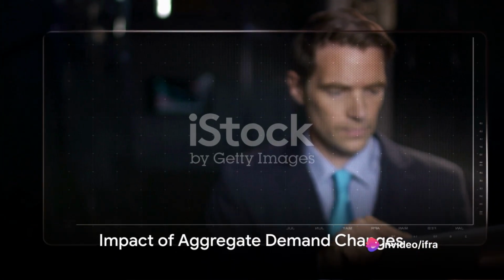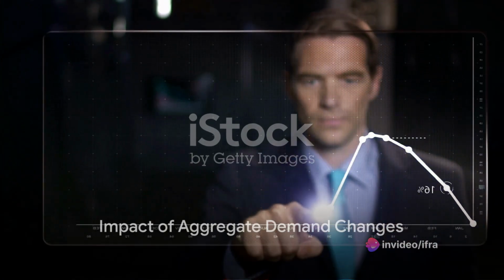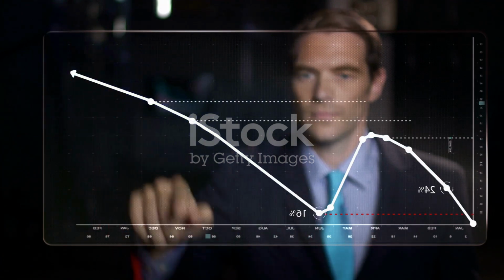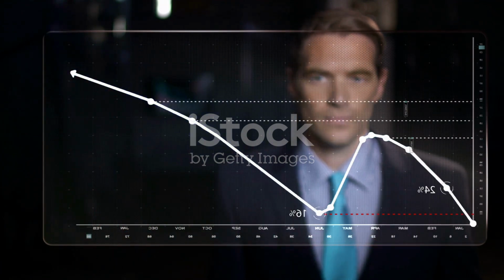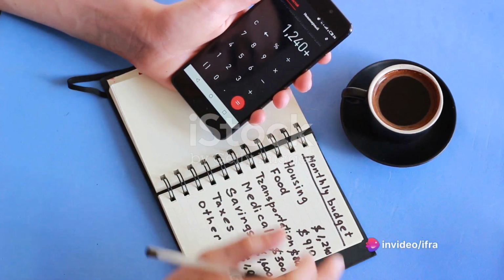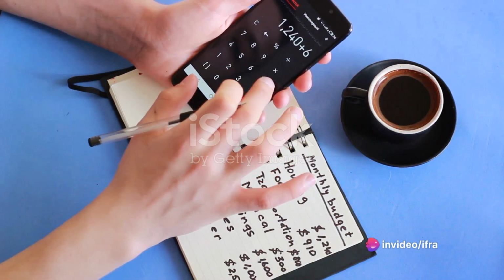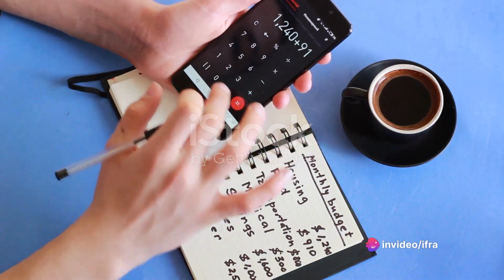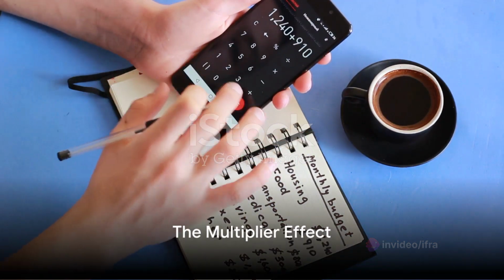Income determination in simple economy model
two-sector economy model, national income determination, understanding how the flow of expenditures and income circulates between households and firms.